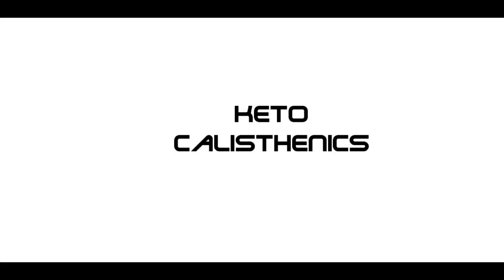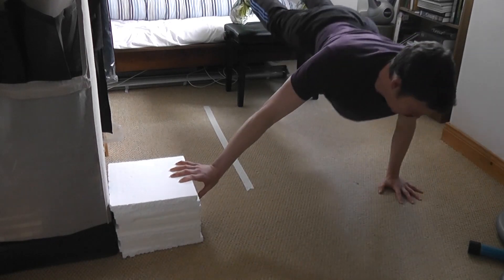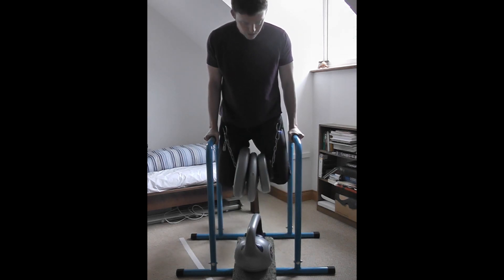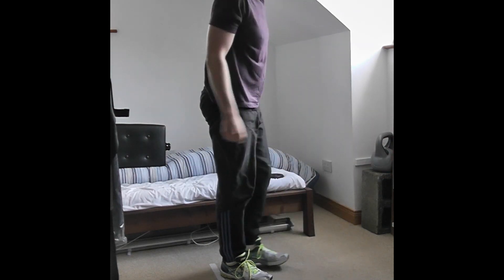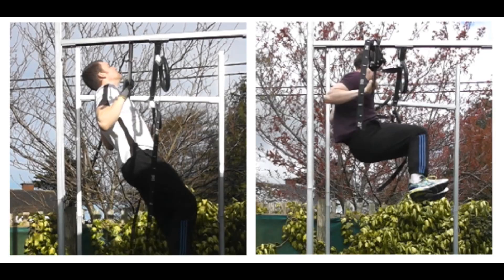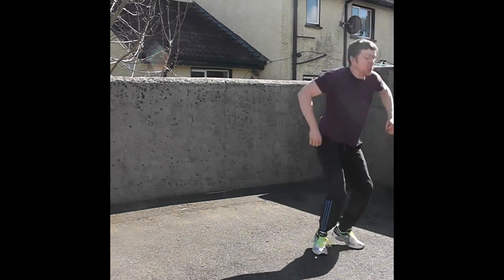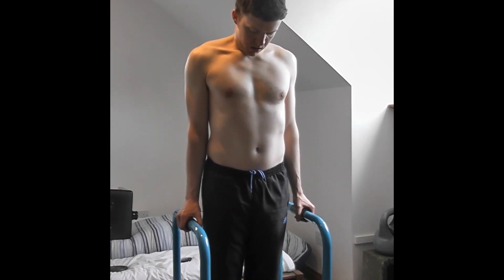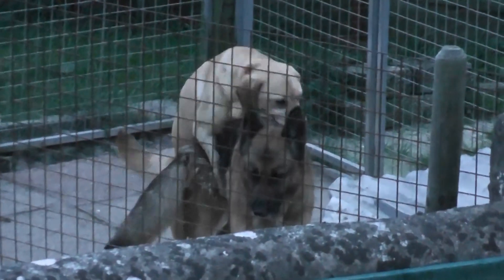Kinobody Bodyweight Mastery Vlog #2 (Hybrid Program)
I'm one month into the Kinobody Bodyweight Mastery course now. I had slow and steady progress in everything and for the first time, didn't make any drastic changes since my last vlog. Enjoy!